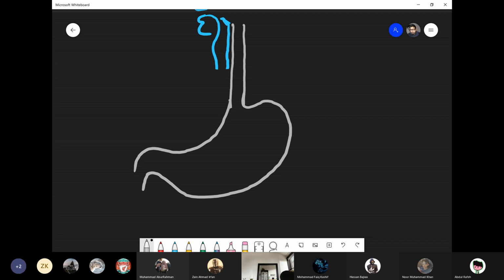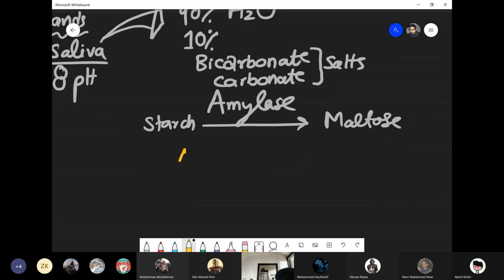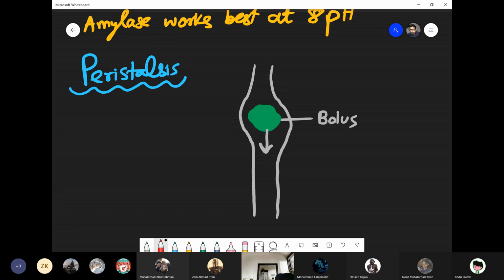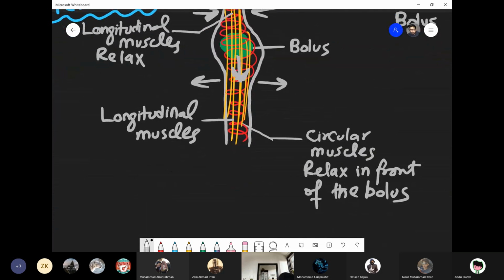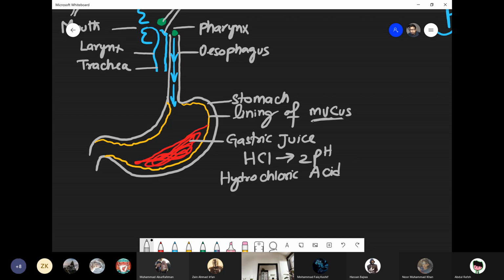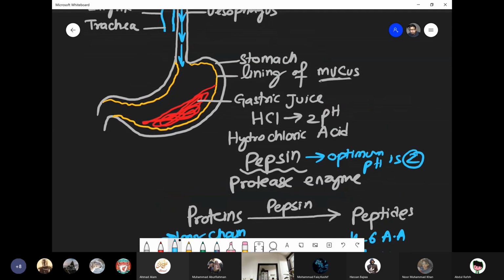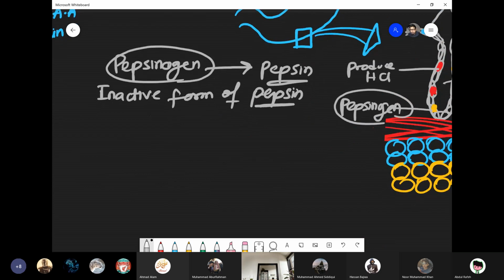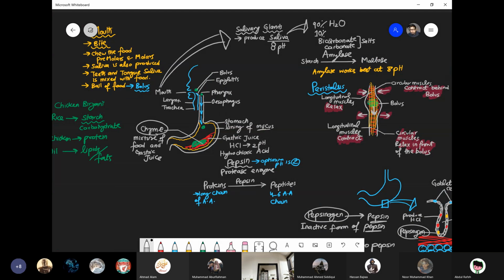20210119-Gr8-Bio-Ch7-Page-78to79-Digestive System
Bio-Ch7-Page-78to79-Digestive System